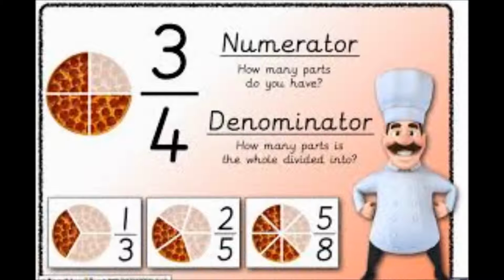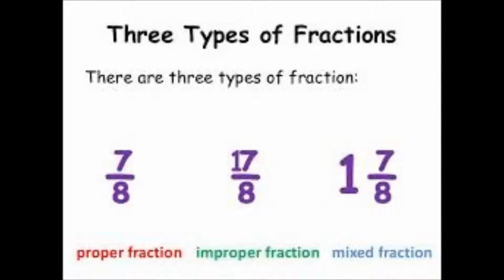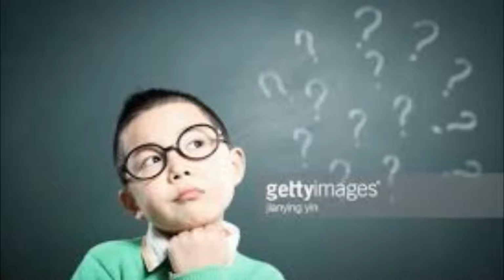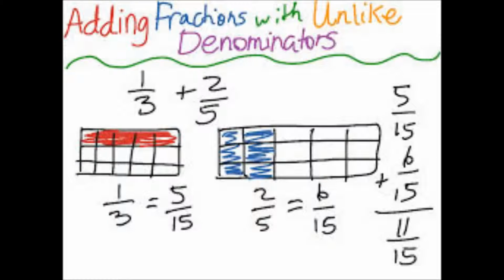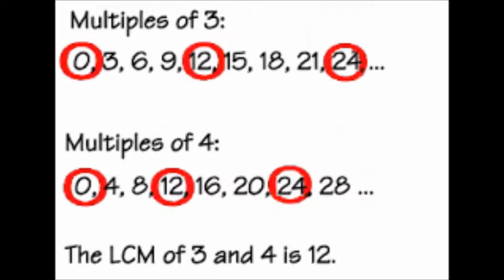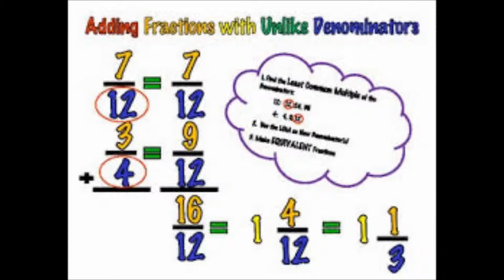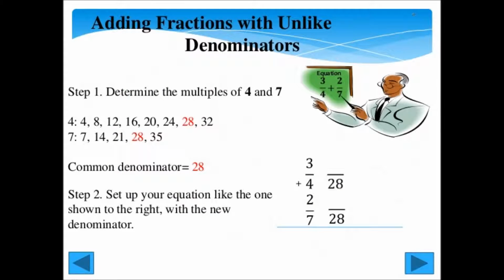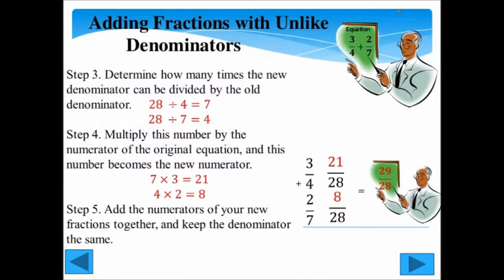My movie concept of adding fractions